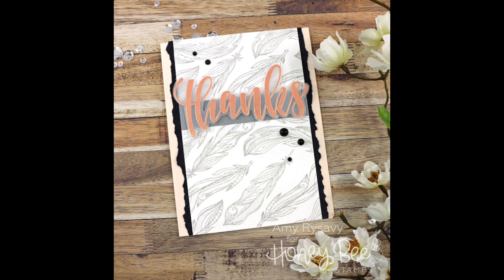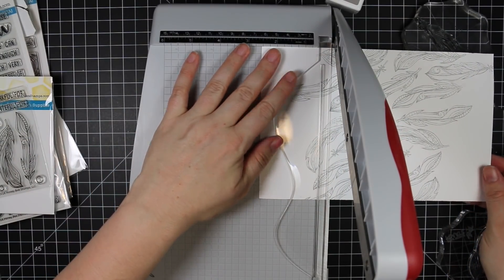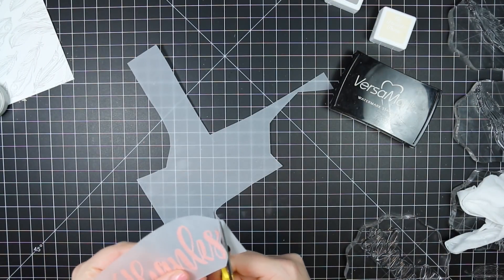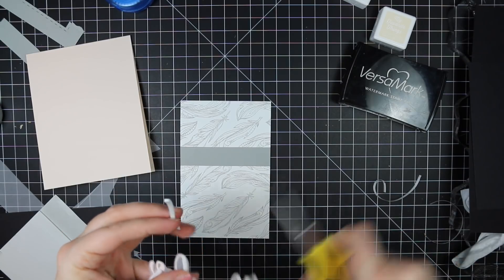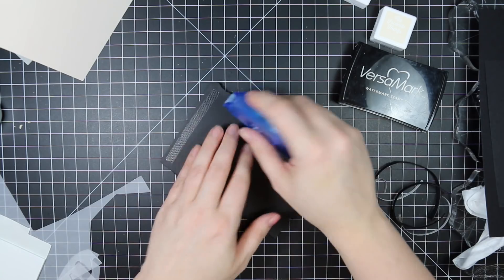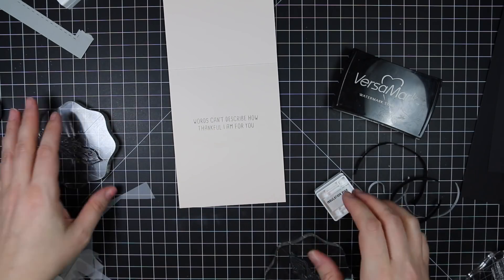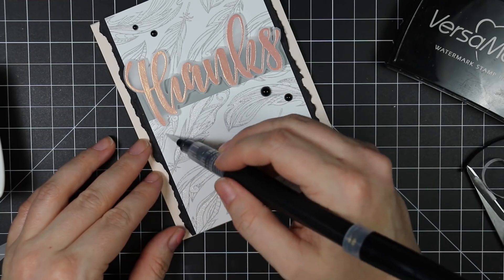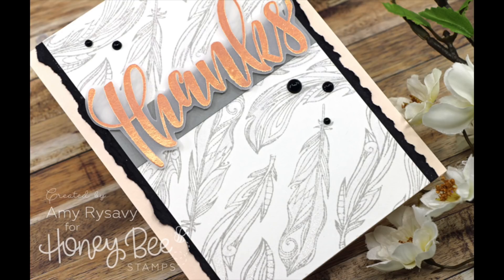Honey Bee Thanks Card | Color Throwdown Challenge #474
• Xyron Tape Runner